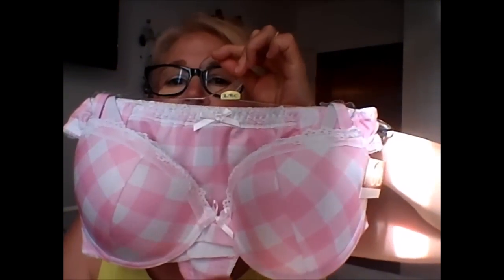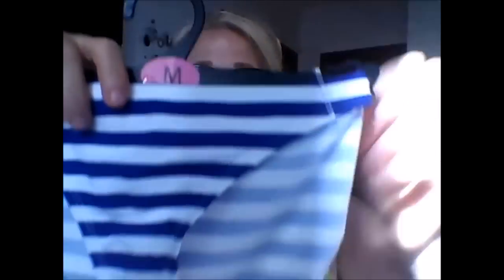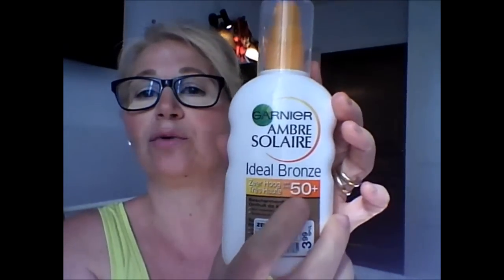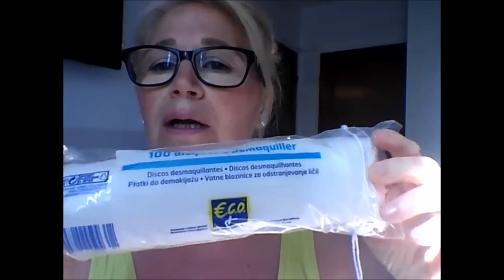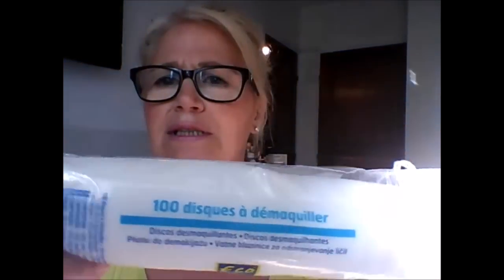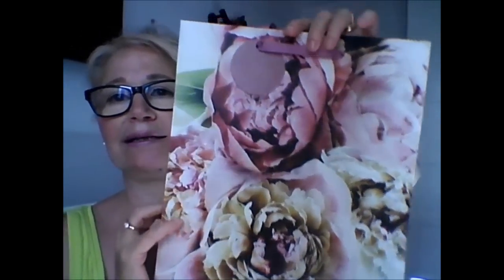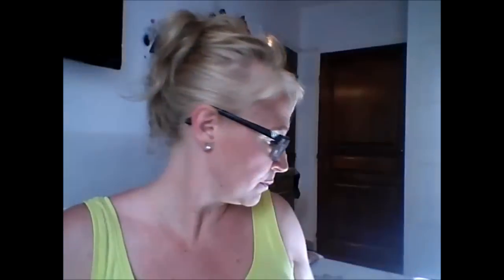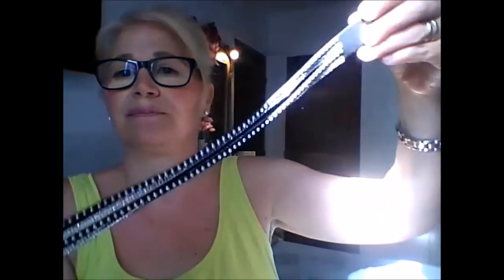HAUL/ SALDI/ ACQUISTI PRIMA DI PARTIRE IN VACANZA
Tutti i prodotti e abbigliamento che vedete nei miei video sono stati acquistati da me con i miei soldi, non sono pagata da nessuno e le opinioni che do sono le mie !!